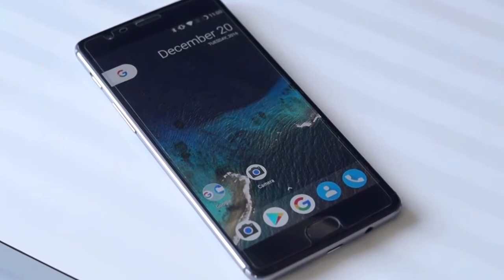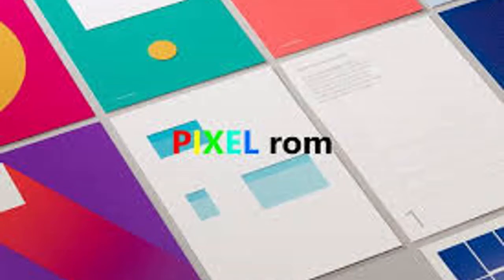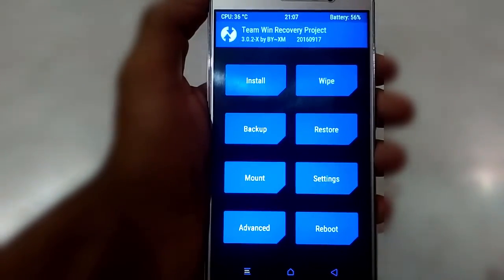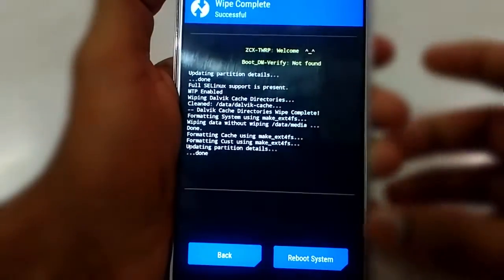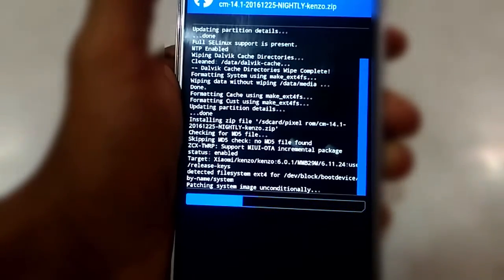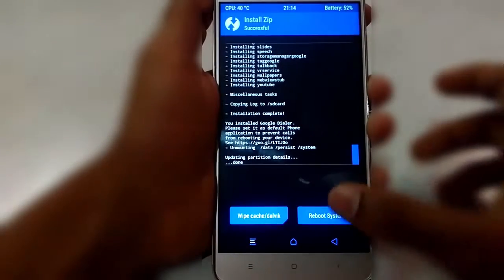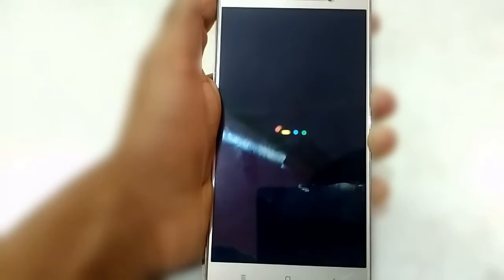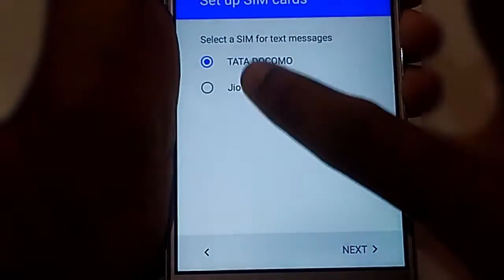How To Install Google Pixel Rom 7.1.1 on Redmi Note 3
WELCOME

How to fix Couldn't Sign in. Can't establish a reliable connection to the server Google play store